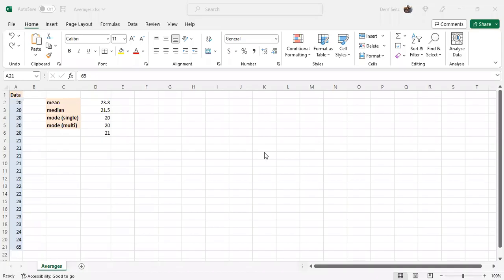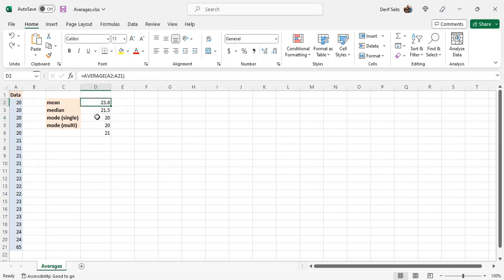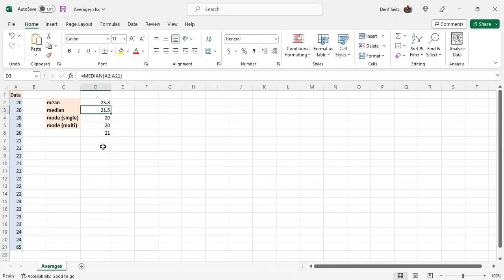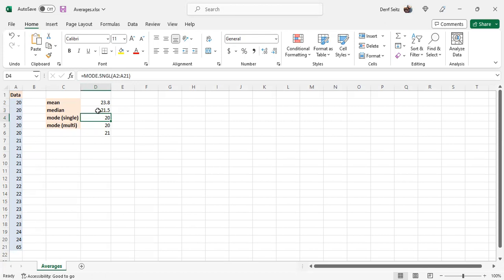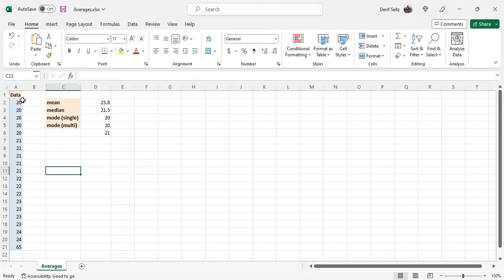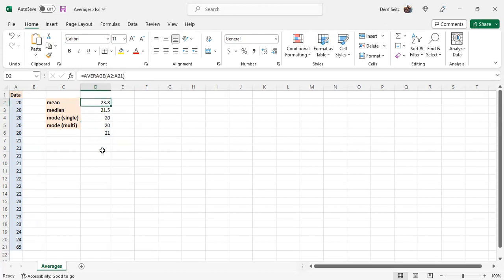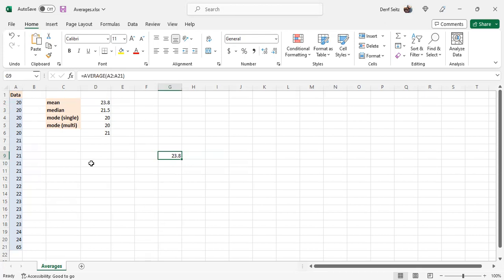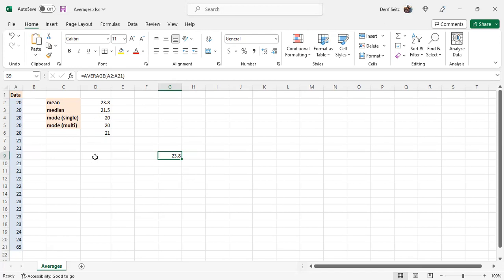Microsoft Excel Averages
This video shows how to quickly calculate the mean, median, and mode of a data set using Microsoft Excel.